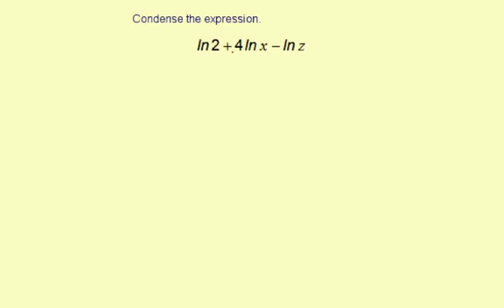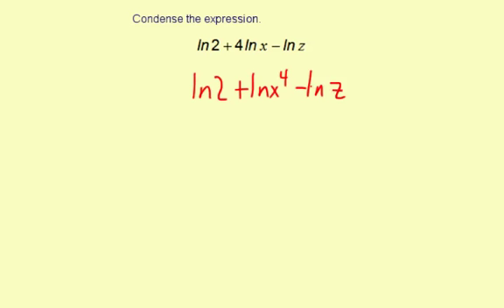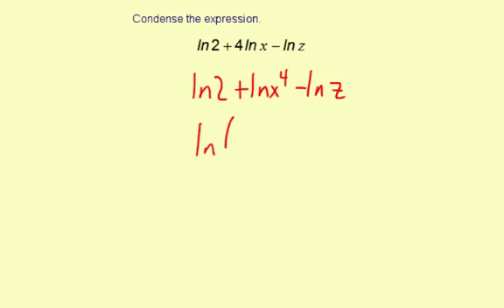propertiesLog3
Condensing a logarithmic expression